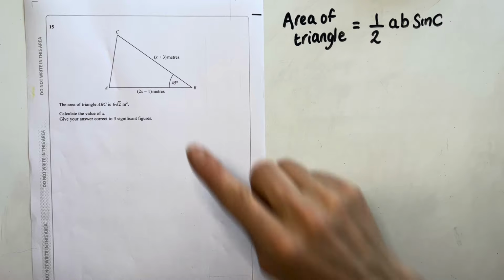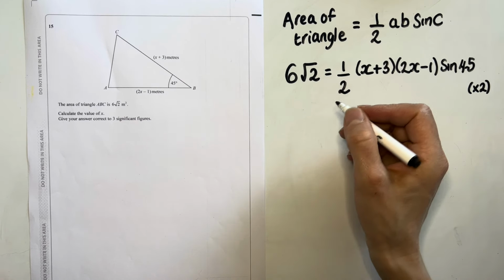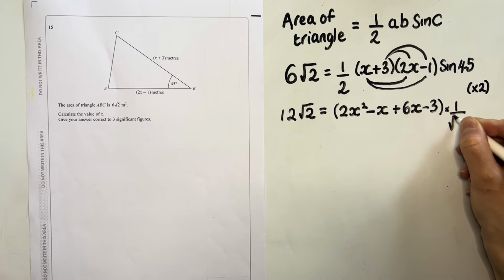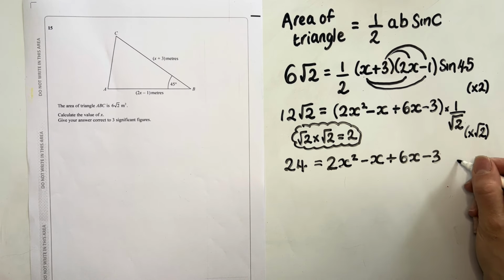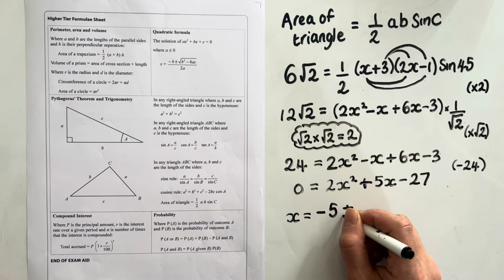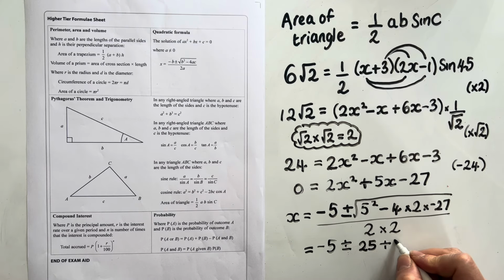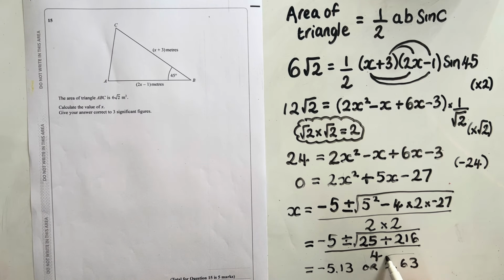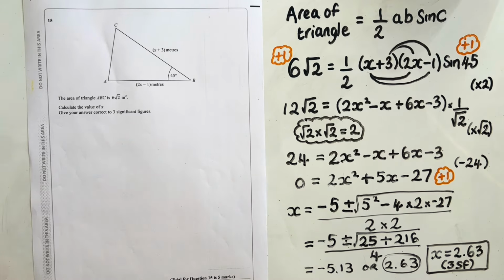Edexcel GCSE Past Paper 3 Higher (Q15) June 2017 - Trigonometry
This video is a walkthrough for the Edexcel GCSE Past Paper 3 Higher (Q15) June 2017 - Trigonometry